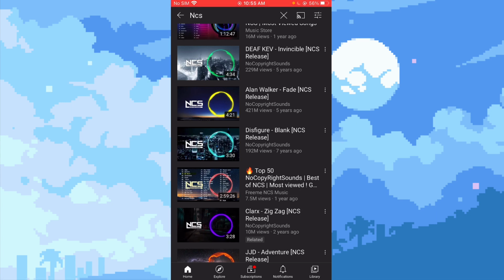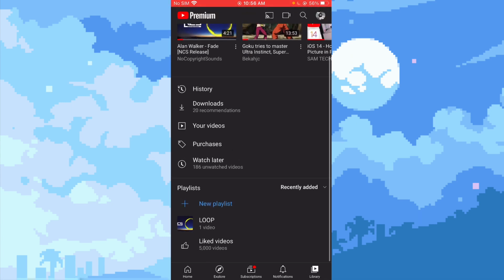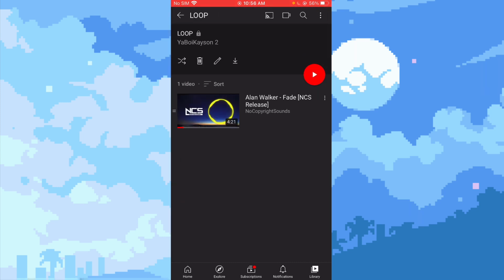How To Loop Any Video On Your iPhone/Android Mobile Device! (2020)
How To Loop Any Video On Your iPhone/Android Device! (2020)

THIS IS FAMILY, FRIENDLY CONTENT ONLY ENJOY :) I hope you have a fantastic Day.